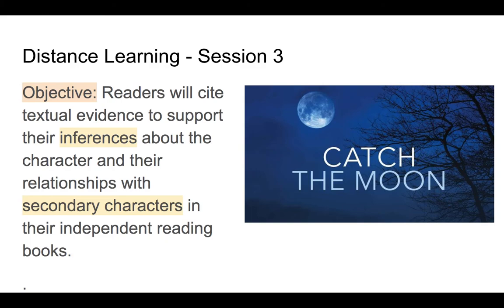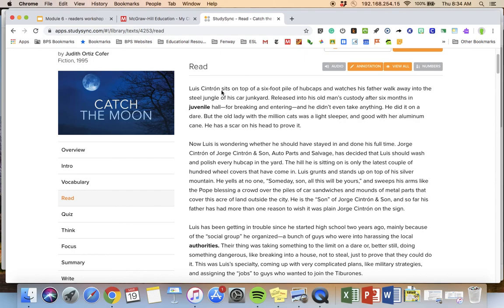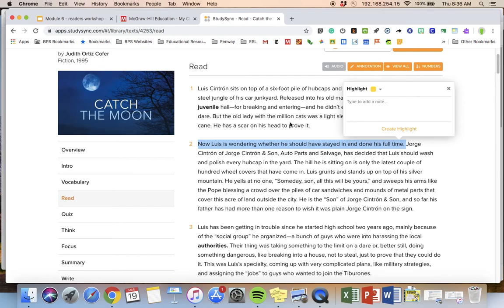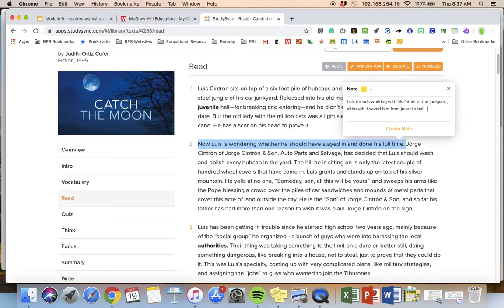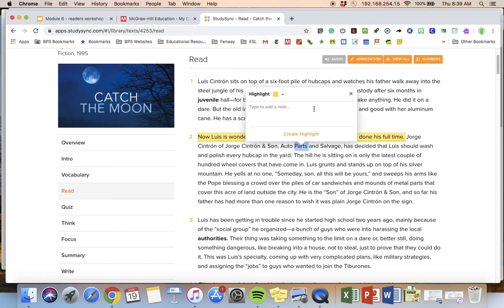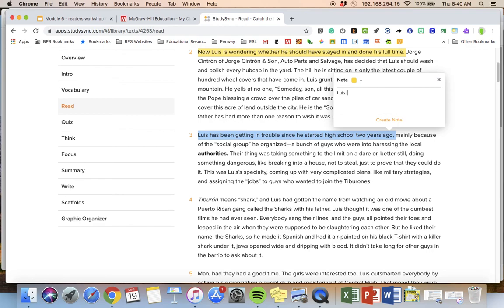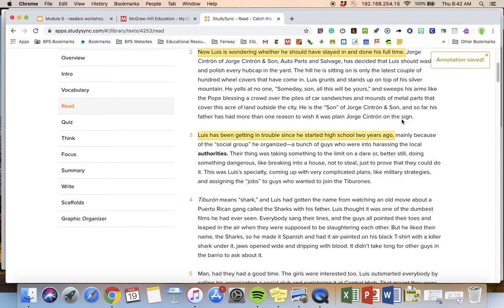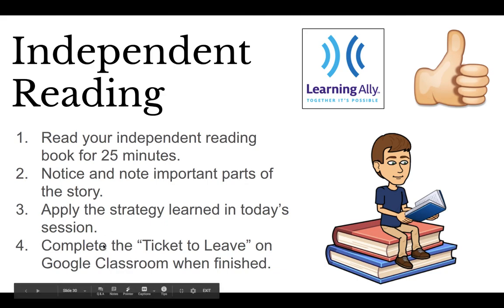DL session 3